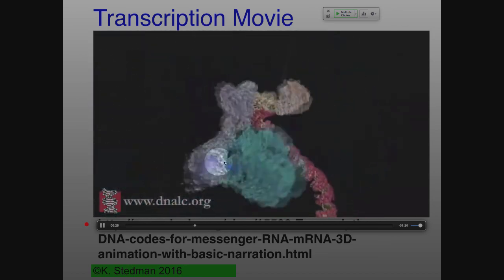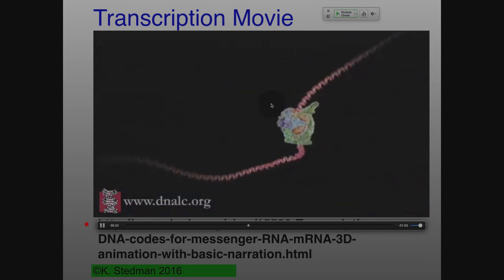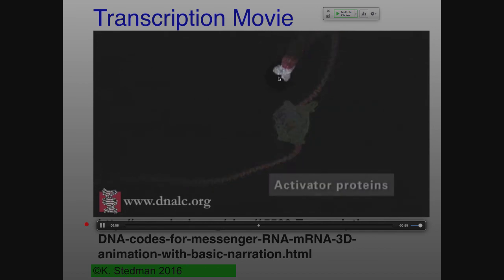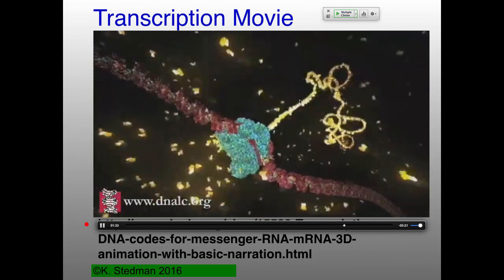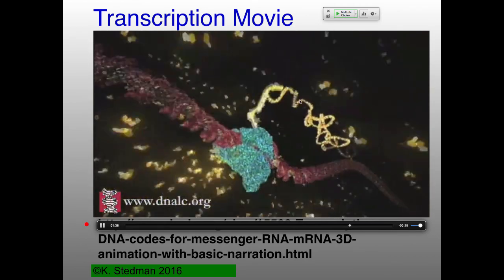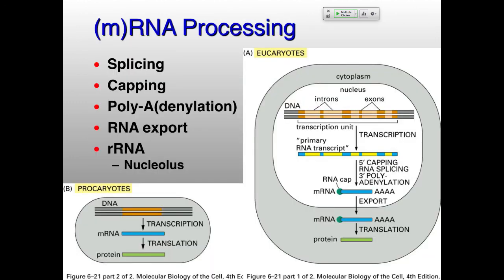MB_W19_Lecture 14_MostlyAudio